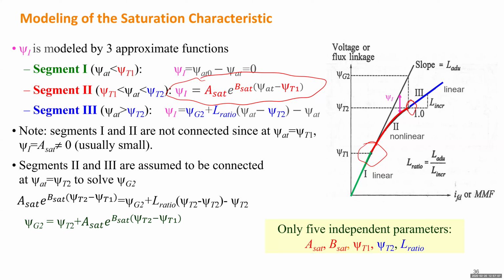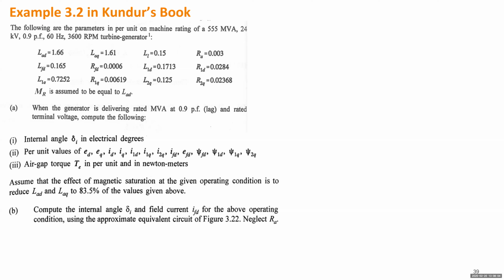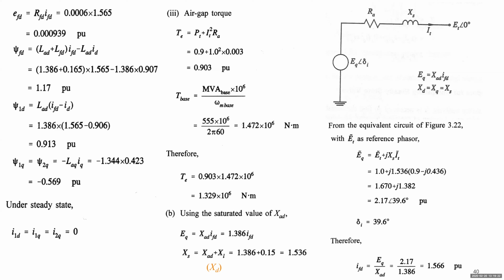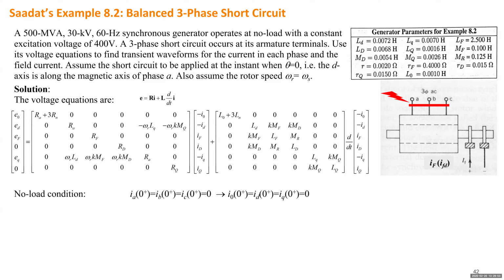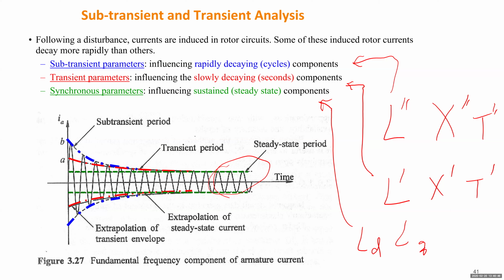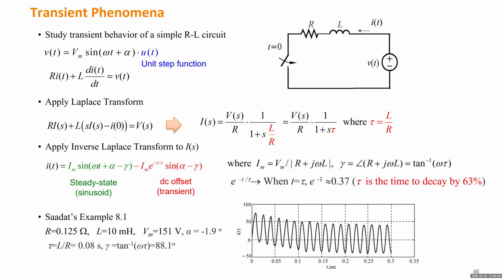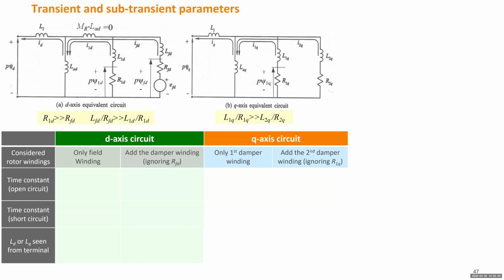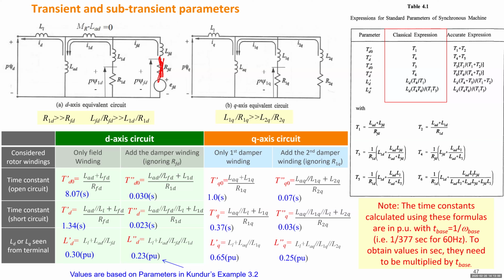ECE522 - Lec 9: Generator Modeling - Transient Analysis